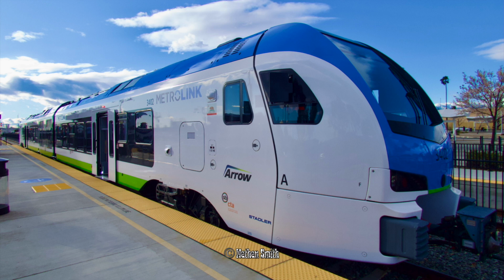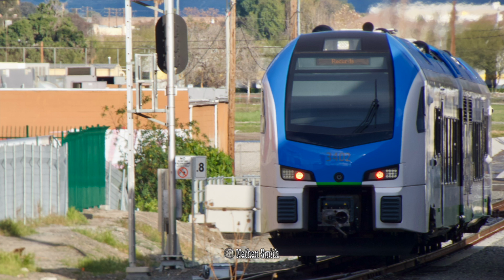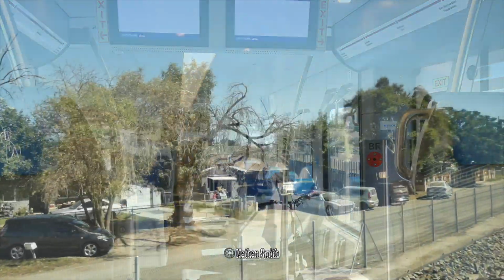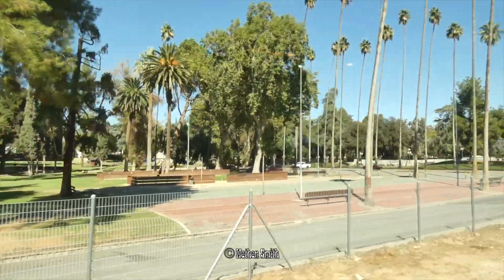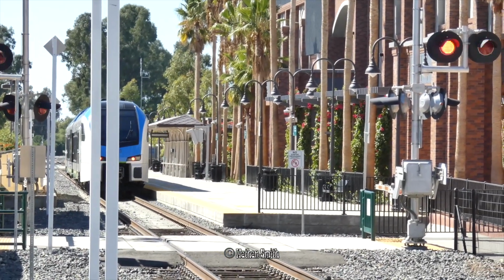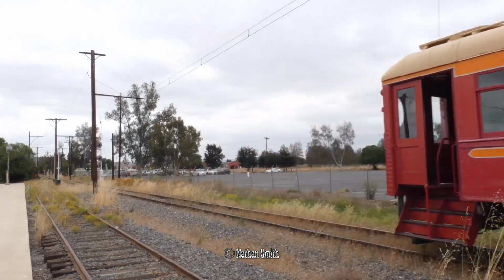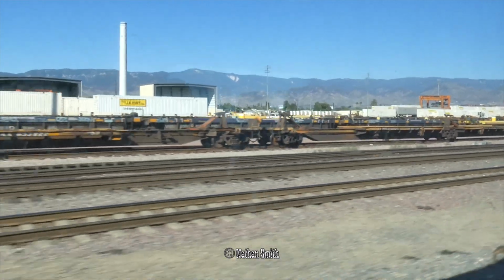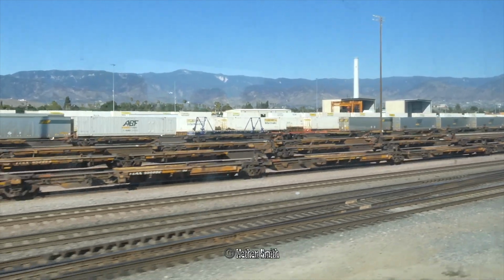Metrolink's Arrow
Opened in October 2022 California's newest Commuter Rail is the Topic of this Episode, All Aboard the Arrow Commuter Rail!